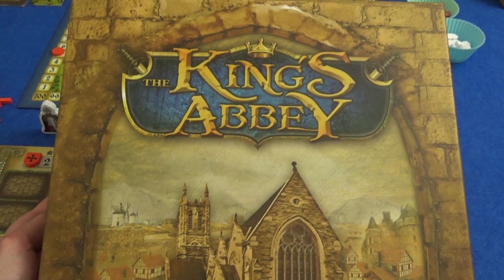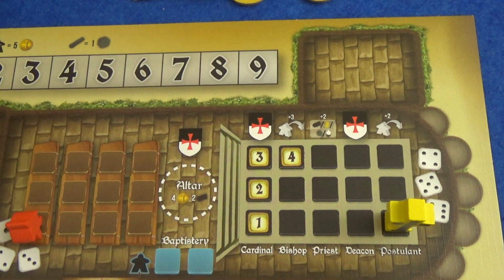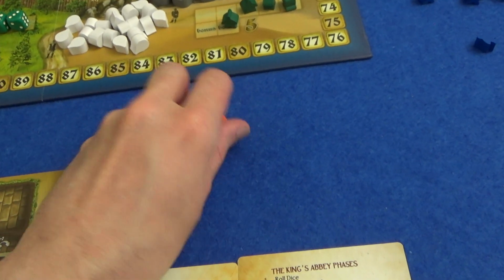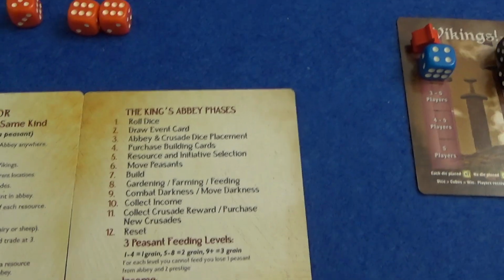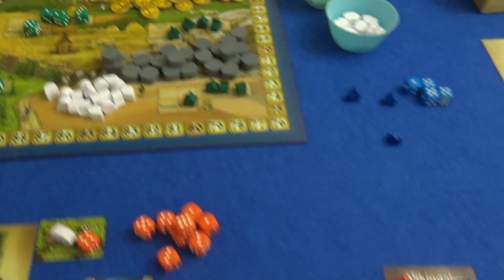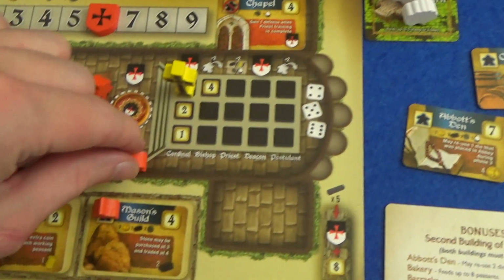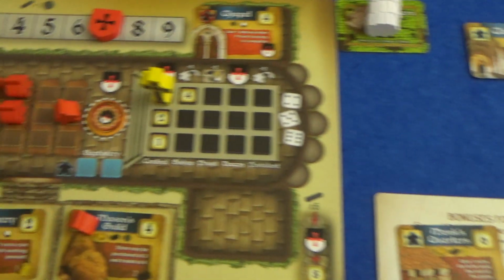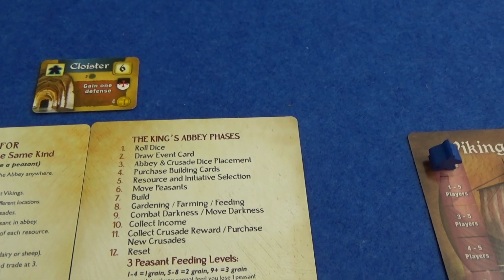The King's Abbey - Solo Playthrough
A full playthrough of the standard solo variant included in The King's Abbey.